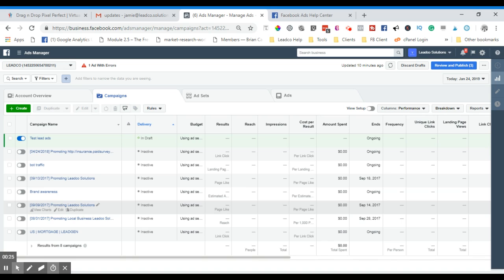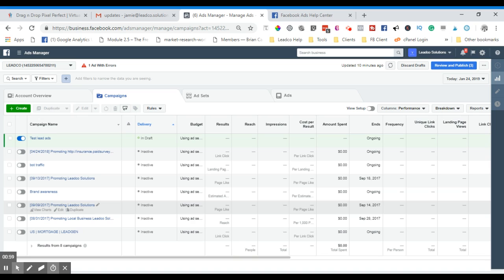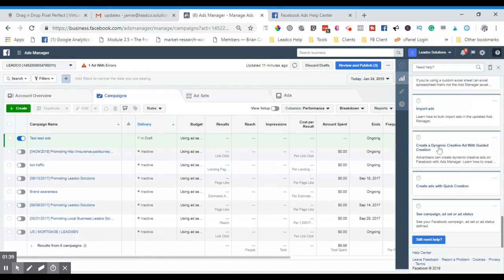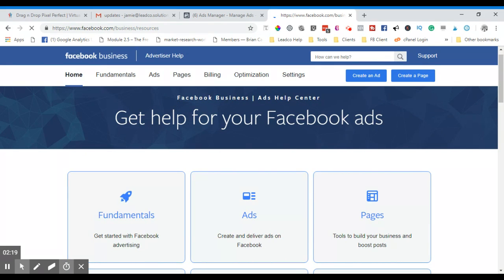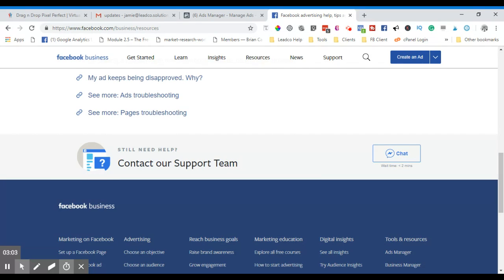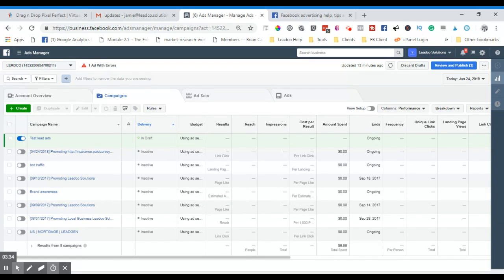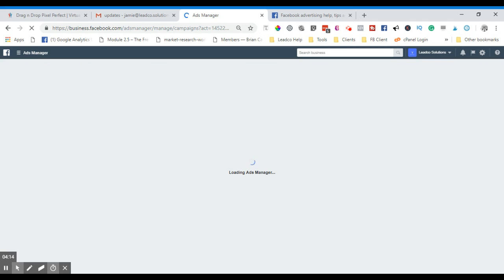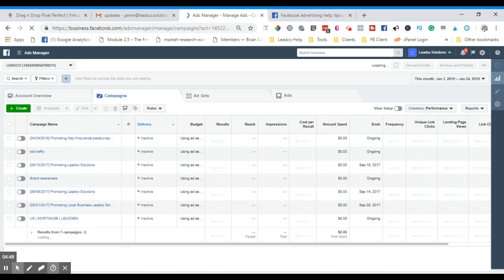Facebook Ads Manager Technical Glitches? Here's How To Solve Them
😀Want To Hit $10k Per Month Online? Facebook Ads Manager Technical Glitches? Here's How To Solve Them

Ah Facebook, you magnificent beast! At times I absolutely love the platform. Both the facebook ads manager and my own profile. Given the amount of technology that goes into it all, it's no surprises that every now and then you may be faced with some technical glitches.

In this video I cover a couple of ways to deal with technical glitches in the facebook ads manager. Here's how to solve them...

1) Try clearing your browser cookies and cache

2) Try using a different browser

3) Restart your computer

4) Use their chat function to contact their support (watch how to access it in the video)

5) In the upper right hand corner of the facebook ads manager there are three dots. If you click on these, there will be an option to to 'reset.' Click the button (go on, do it!)

There you have it. A few ways to solve facebook ads manager technical glitches.

Jamie G